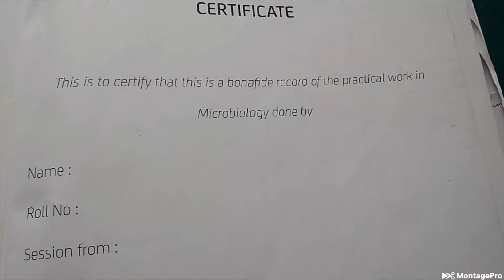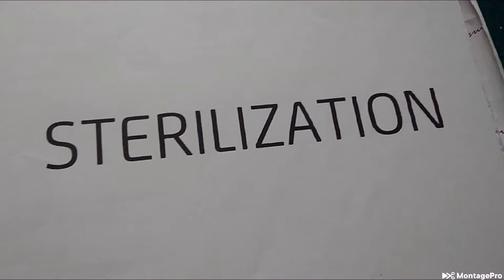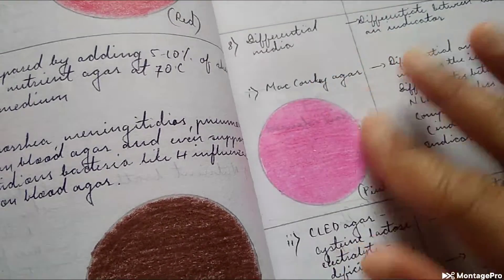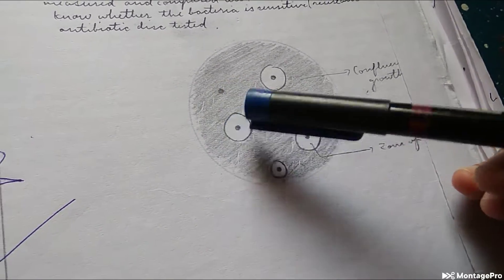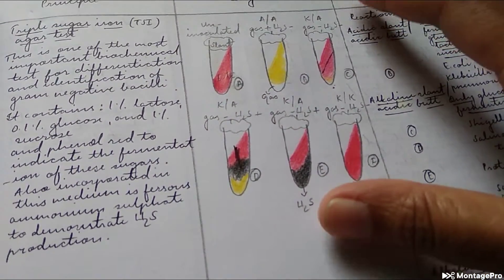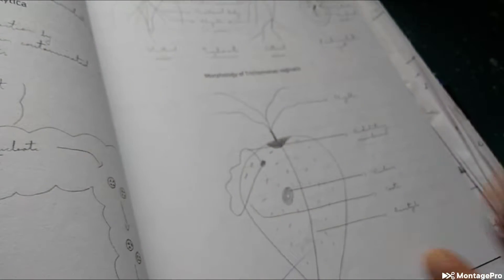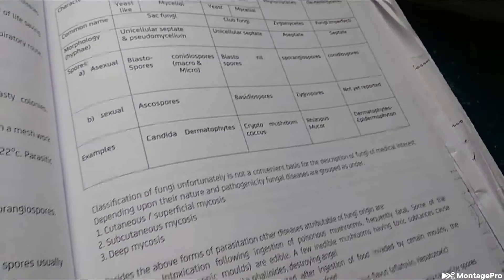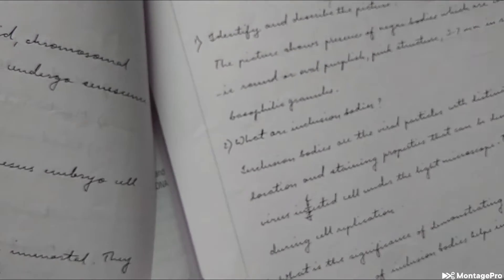Microbiology Practical Record Laboratory Student college experiments chapters syllabus Parasitology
syllabus topics vivavoce questions viva content